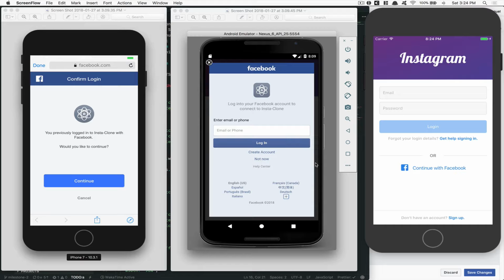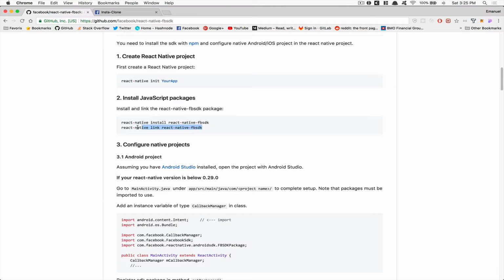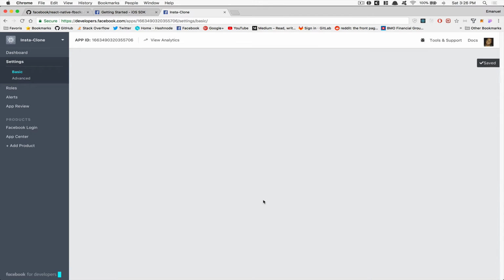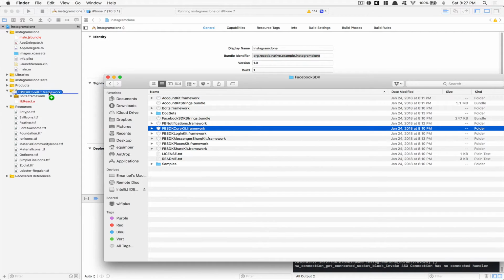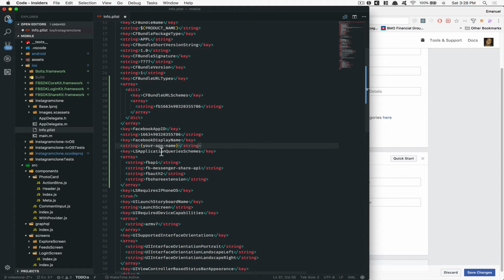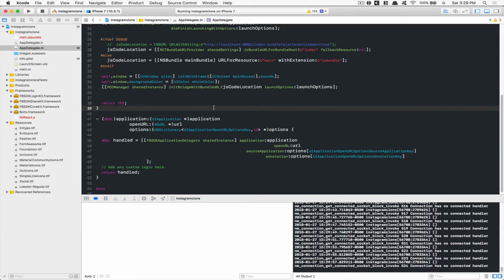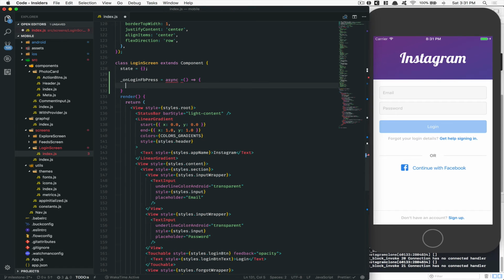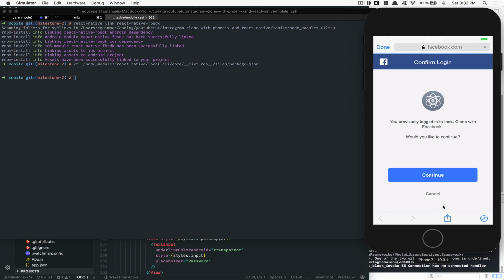M02-Part6.A: Adding the FBSDK to React-Native IOS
Code for delete error: rm ./node_modules/react-native/local-cli/core/__fixtures__/files/package.json

- Wonmin Jeon
- iMarket
- Tarek Fattah
- Donald Walters